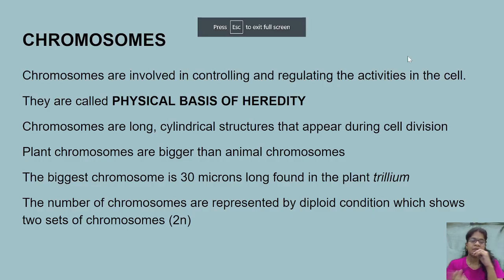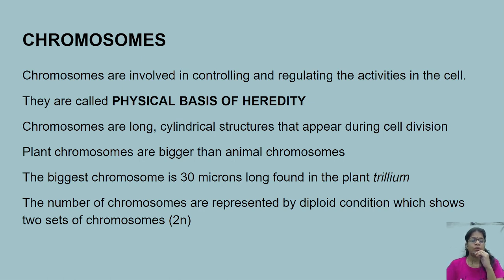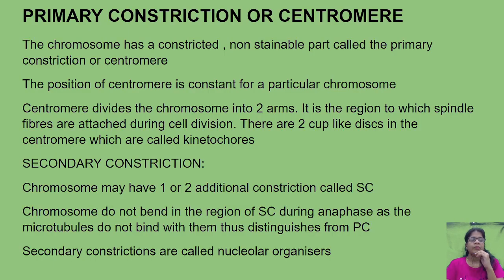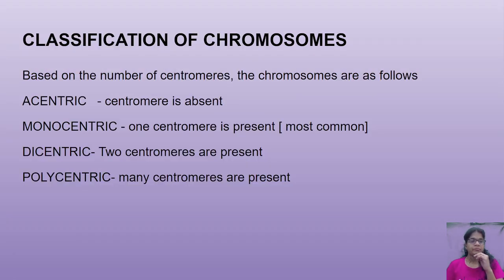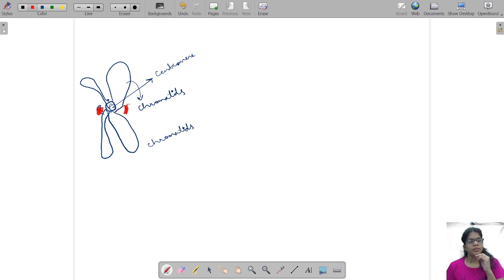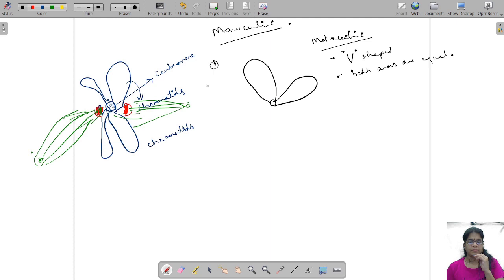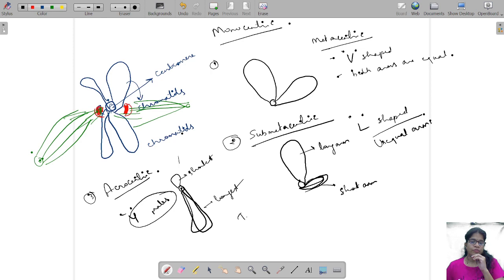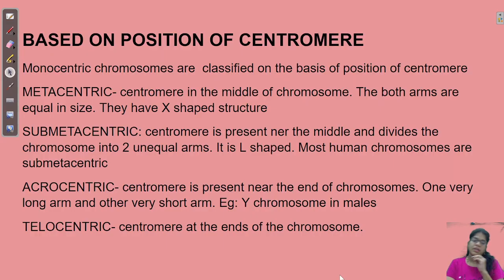SHAPES AND NUMBER OF CHROMOSOMES || STRUCTURE OF CHROMOSOMES|| FUNCTIONS || CHAPTER 3 CELL BIOLOGY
In this Video types and shapes of chromosomes are explained.
There are different types of chromosomes based on the presence and position  of centromere
METACENTRIC
SUMETACENTRIC
ACROCENTRIC
TELOCENTRIC
As humans are diploid, each human cell contains 23 pairs of chromosomes. 22 pairs of autosomes and 1 pair of allosomes.
Allosomes are also called sex chromosomes,
LINKS:
FOR THEORY PURPOSE :

Parinita